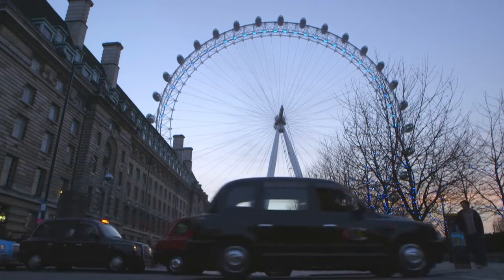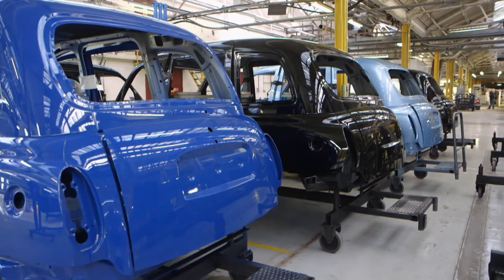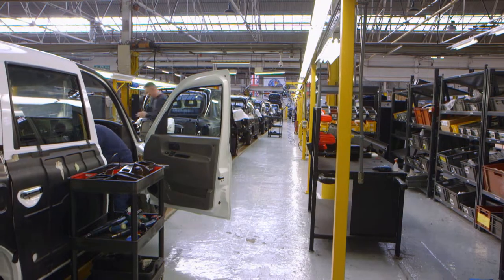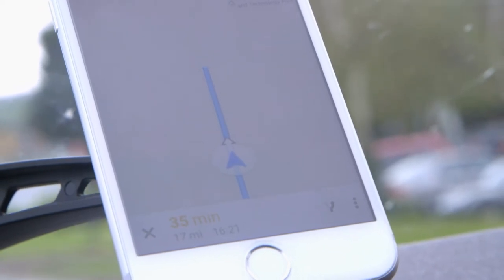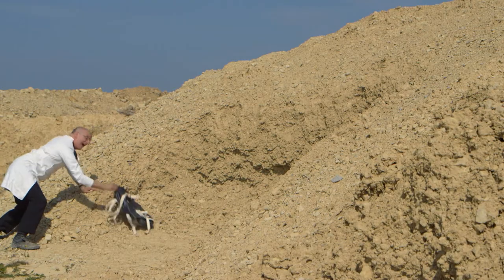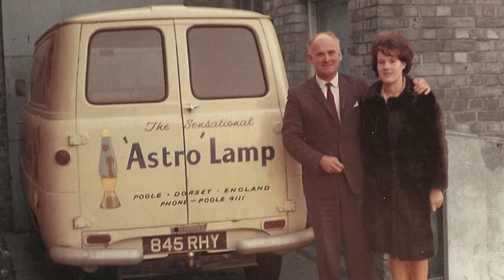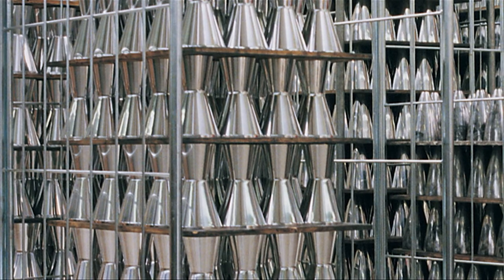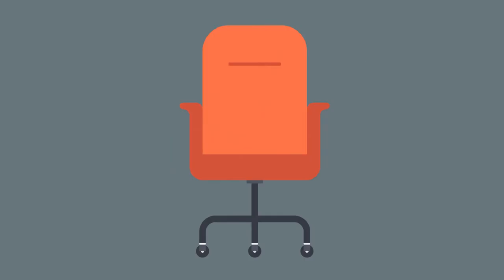How Exactly Do They Make A Lava Lamp? | Wicked Inventions | Beyond Documentary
You might think that nylon alone is enough to make tights with, but you can just wonder how wide its use is. See how the military used this versatile material. The need to explore the unknown is the catalyst for human progress in technology.

The stories of how and why items were invented and how their applications and manufacture have changed, often beyond recognition.